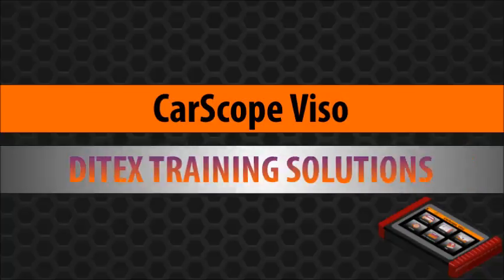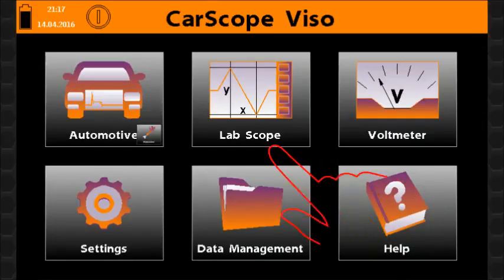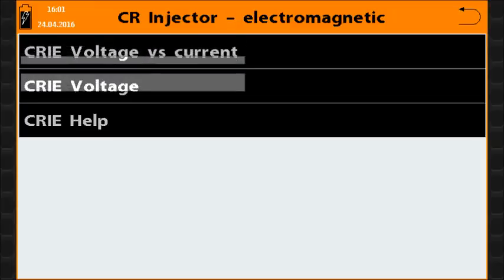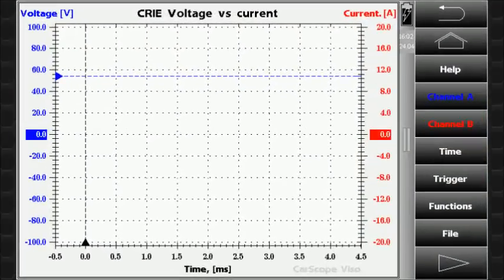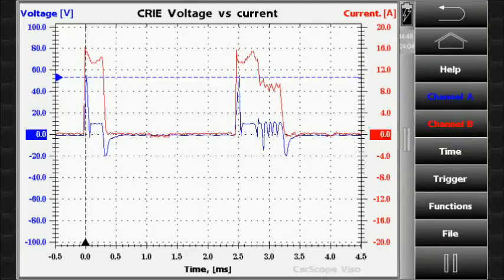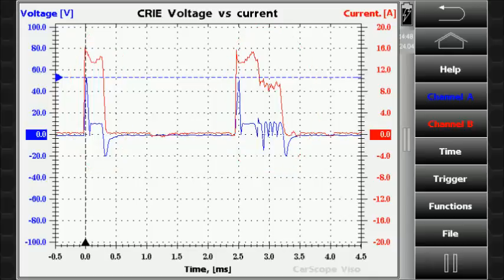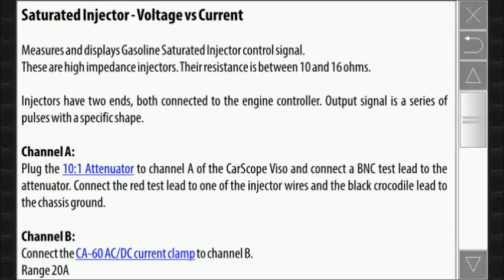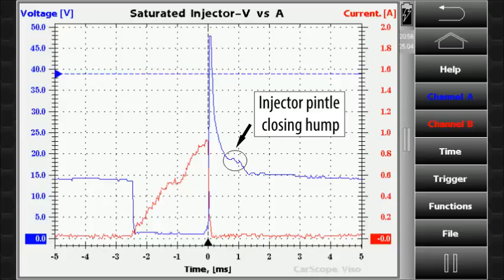Handheld Automotive Diagnostic Oscilloscope (Lab Scope) Tool - CarScope Viso - Injectors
This gives you unique possibility you to check if CarScope Viso match your requirements.
In addition you may use Viso DEMO application to browse your VWF files created from CarScope Viso device on your PC.

The hand-held automotive oscilloscope CarScope Viso - the best scan-tool partner.